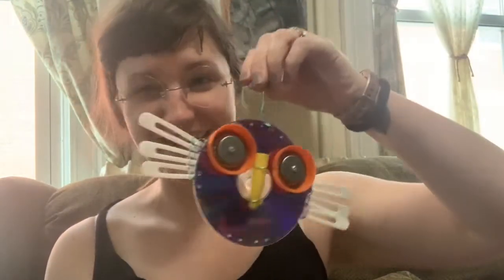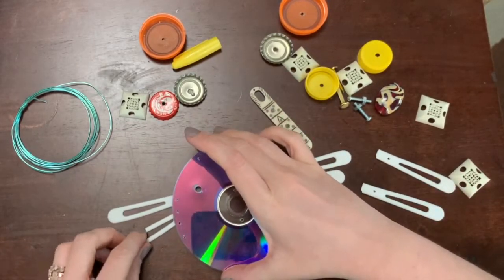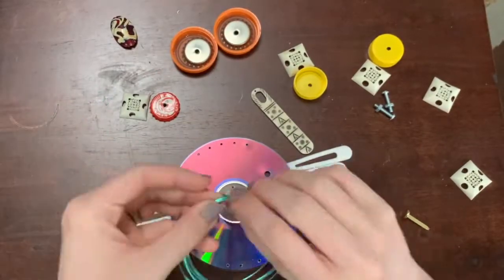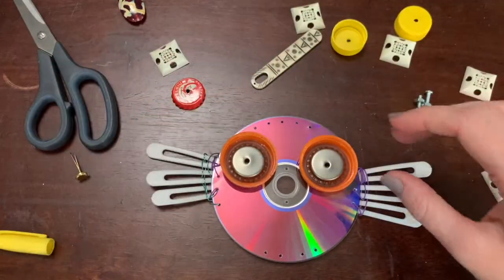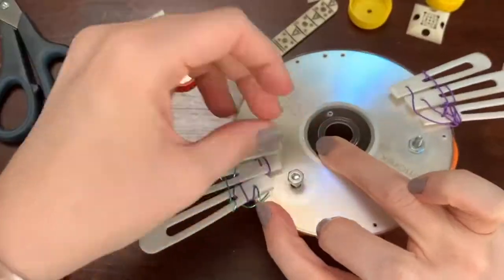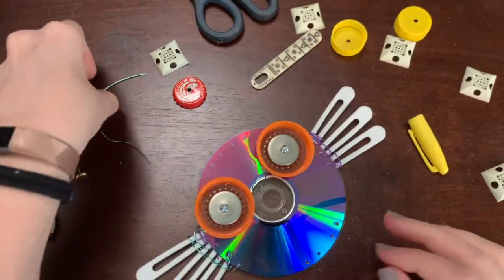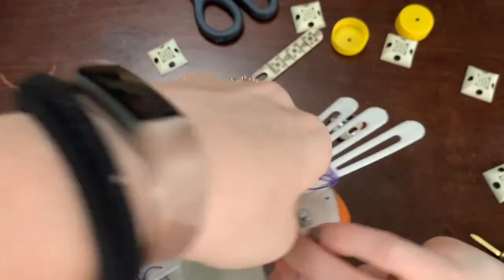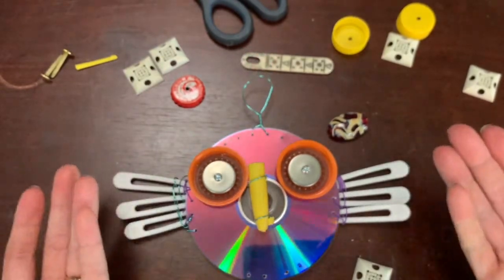Recyclart - CD Owl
Make a sweet owl out of recycled items with Ms Mackenzie!